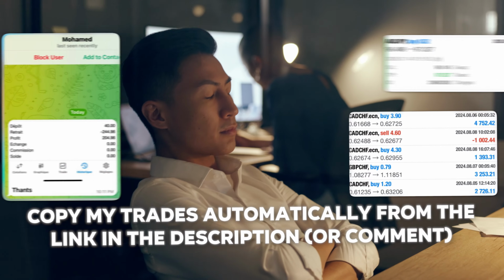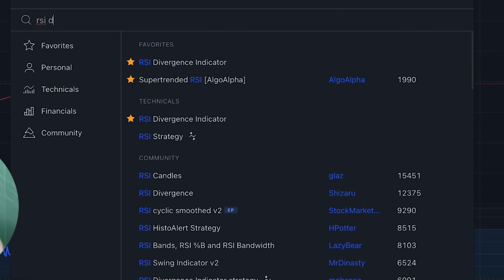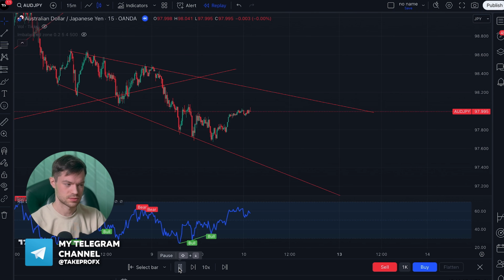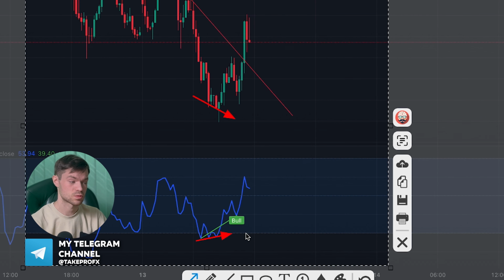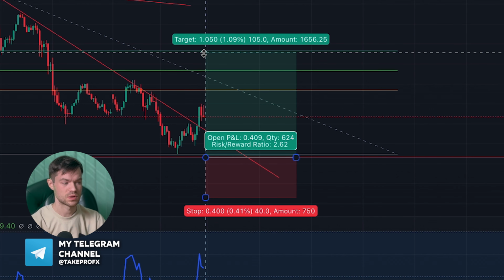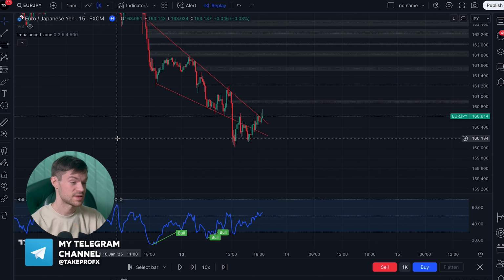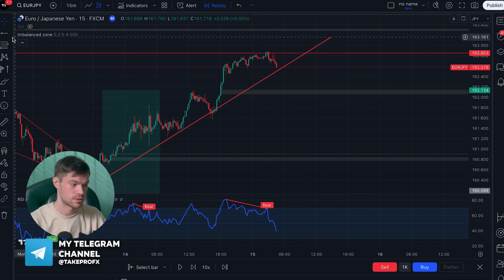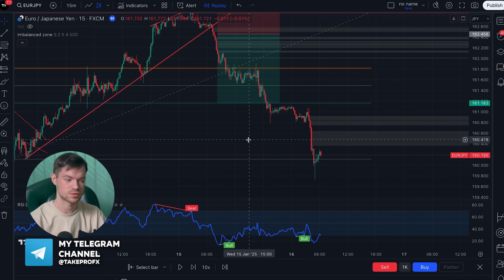$100 to $1300 in 2 Trades? My "Quality over Quantity" Secret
I increased my balance by 14 times in just 36 hours using a secret trading hack. Most traders lose money because they rush, but I focus on quality. In this video, I show you exactly how to catch the perfect entry points using "divergence trading" and how to filter out fake signals. Plus, I share the login and investor password to my account in my Telegram channel so you can verify my results!

⏱️ Timestamps:
00:00 – The x14 Deposit Challenge
00:38 – Setting up the Secret Indicators
02:27 – Finding the Perfect Trend Line Break
04:47 – How to use Imbalance Zone to predict price
05:49 – THIS Trick will save 90% of your trades!
07:08 – Winning Trade #1 (Full All-in)
09:21 – Winning Trade #2 (Shorting the market)
11:12 – Proof of Withdrawal & Investor Password
11:28 – How to Copy My Next Trades Automatically

🔑 Key Takeaways:
Don't chase every trade.
Use Stop Loss logic to find better entries.
Combine RSI Divergence with Market Structure.